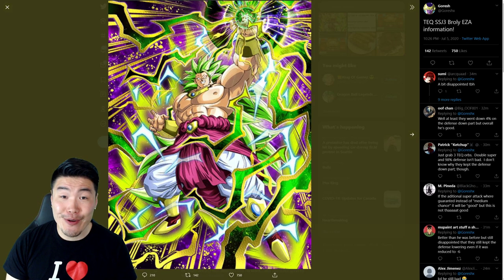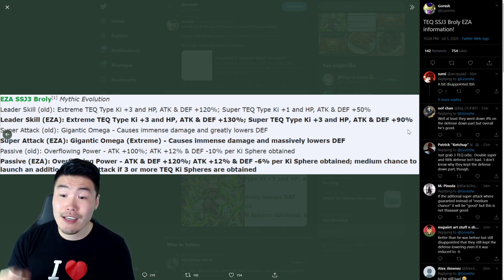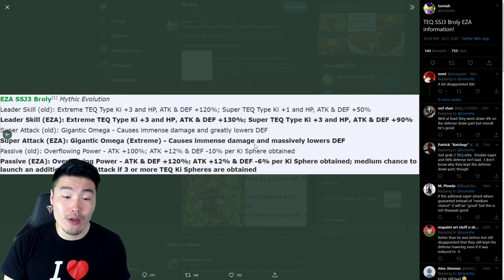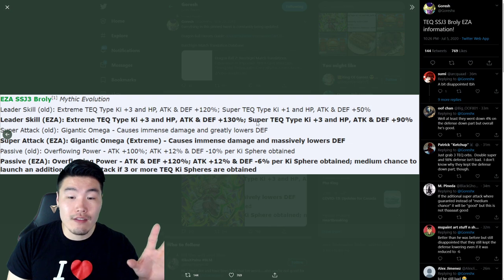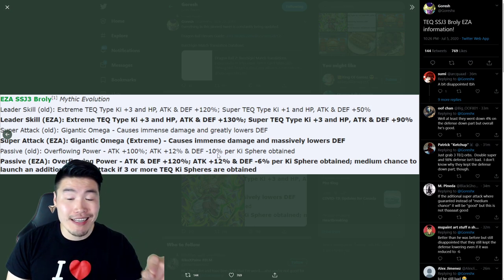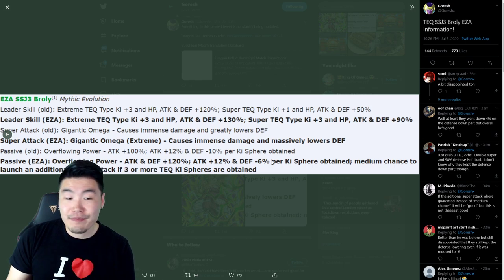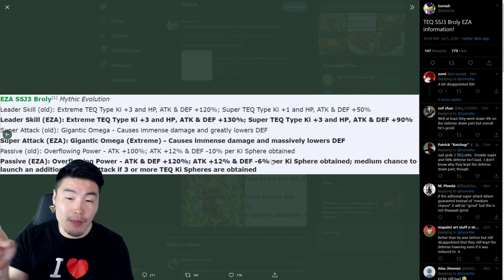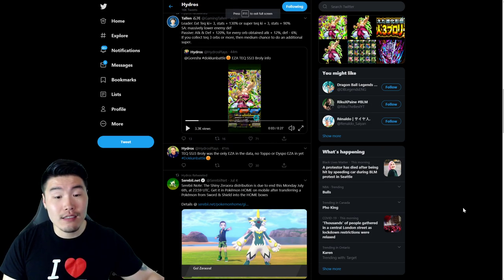DID THEY SCREW THIS UP?! TEQ SSJ3 Broly FULL EZA Details | DBZ Dokkan Battle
Here's everything you need to know about the FIRST EVER 120% lead Extreme Z-Awakening in Dokkan history!